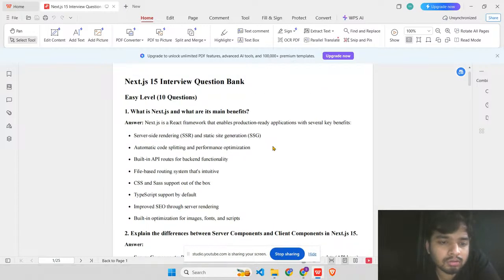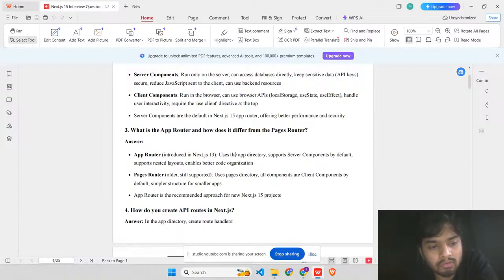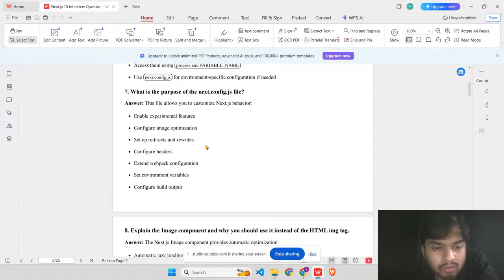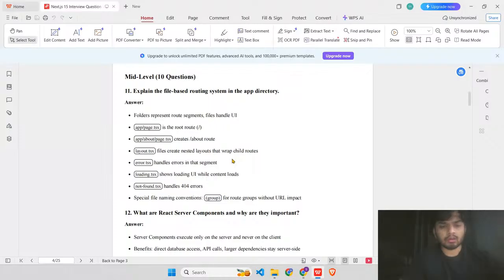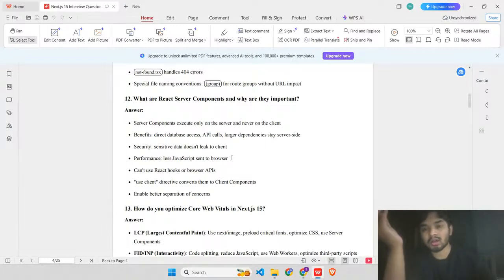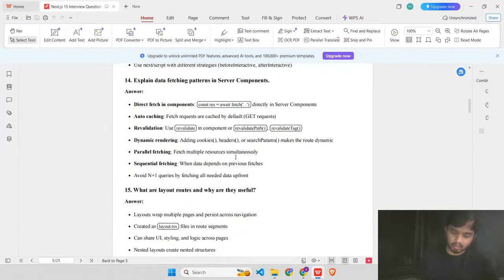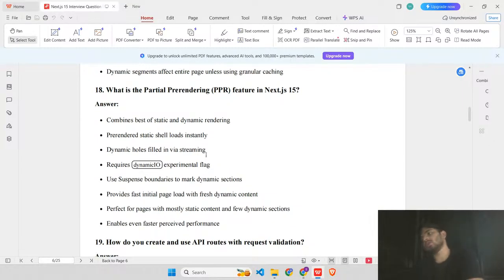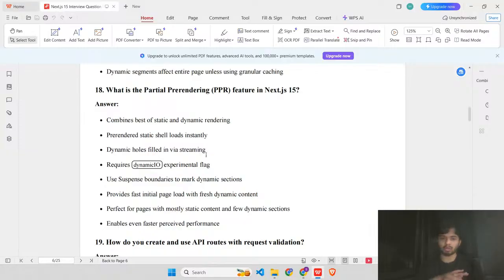Studying and Prep!!!